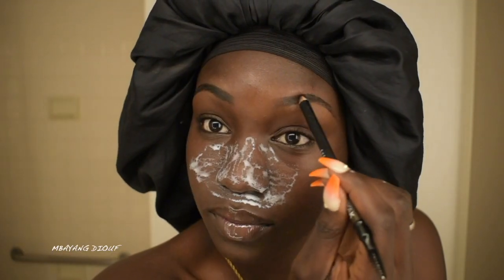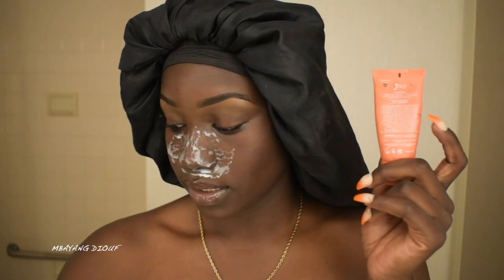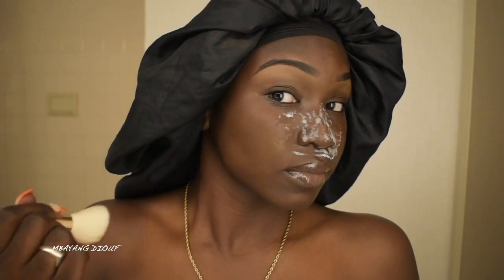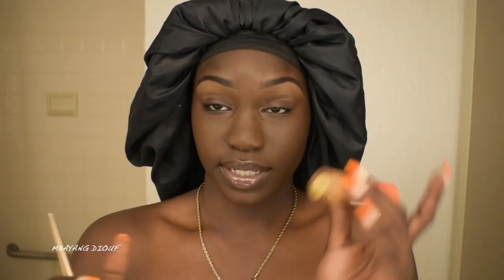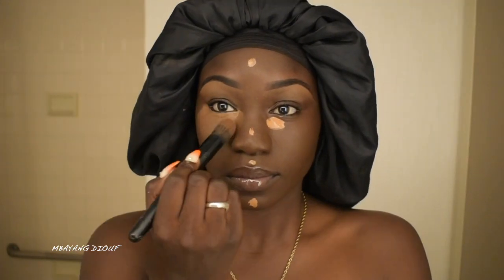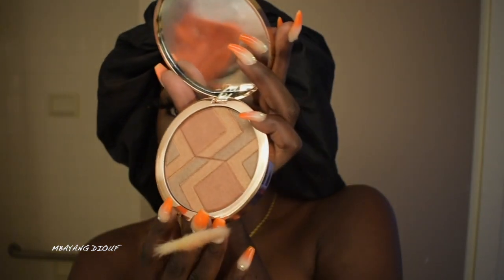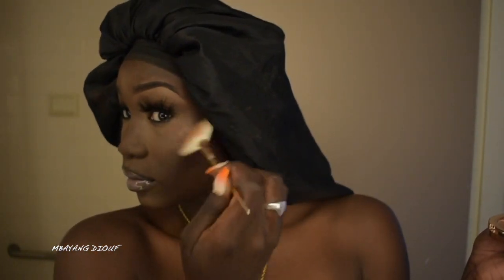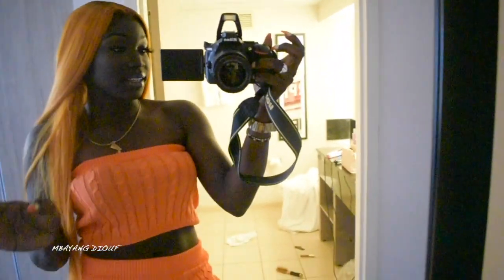GRWM BIRTHDAY WEEKEND - VOGUE ADDITION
FOLLOW ME ON ALL
Social media accounts ❤️